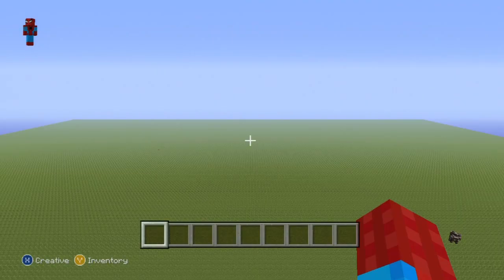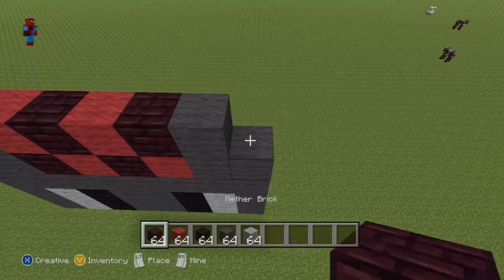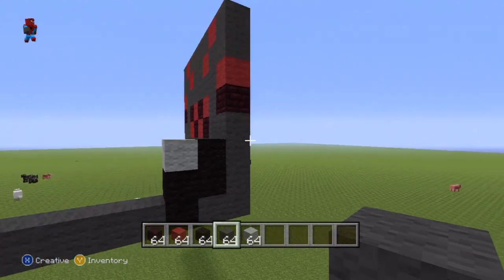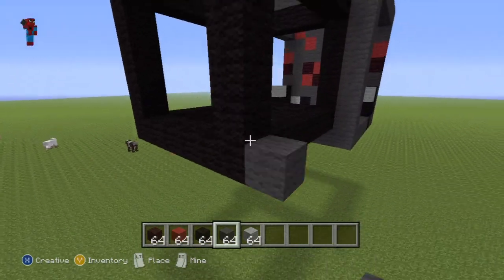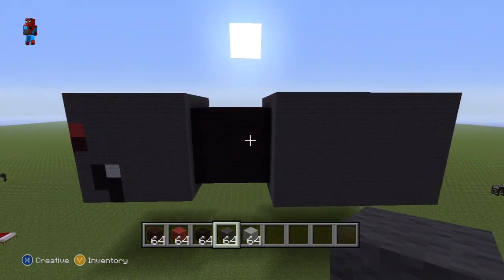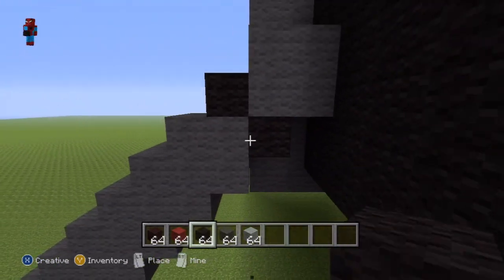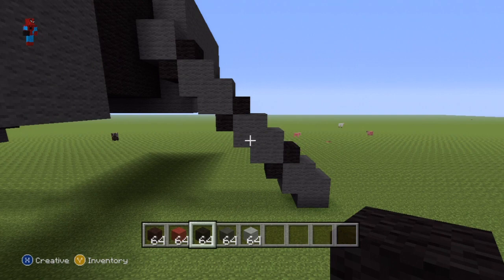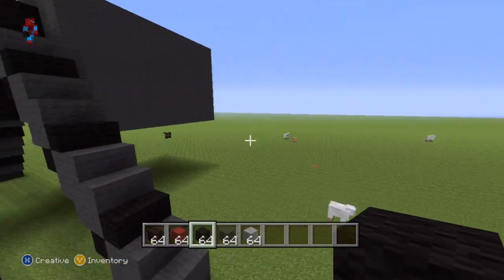Minecraft Tutorial: How To Make A Spider Statue